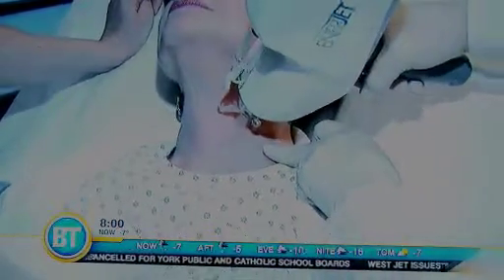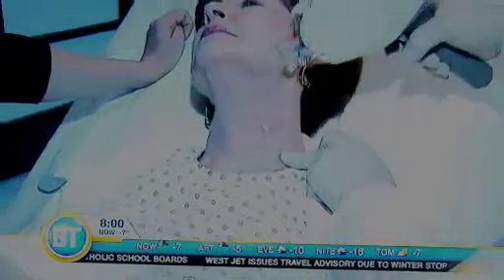Canada Breakfast Television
EnerJet Treatmet by Dr. Mulholland